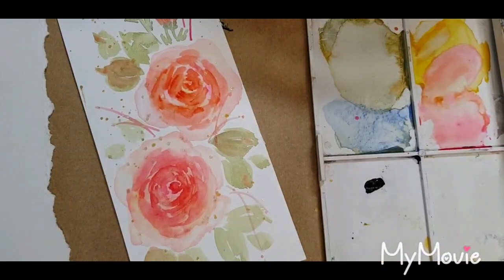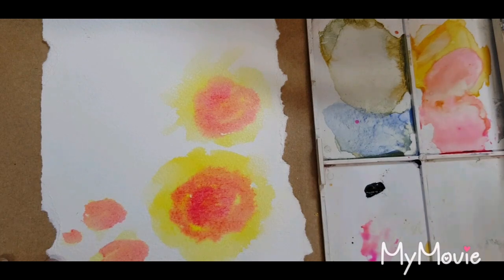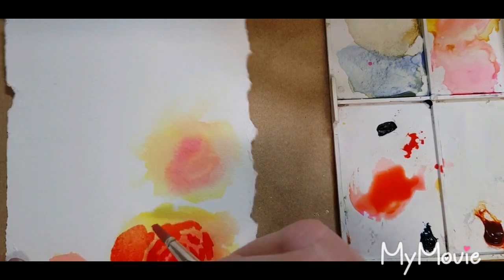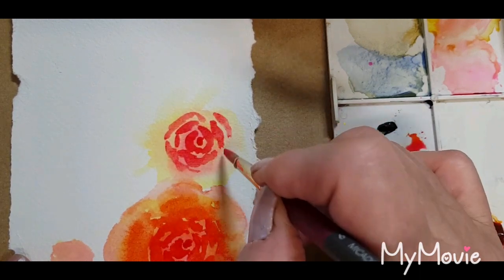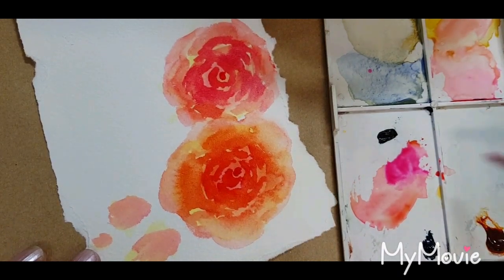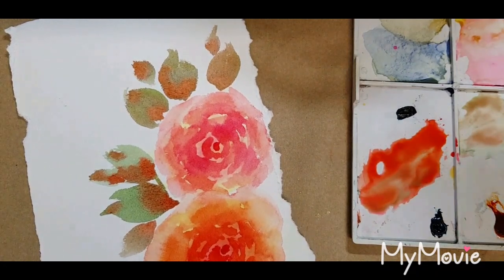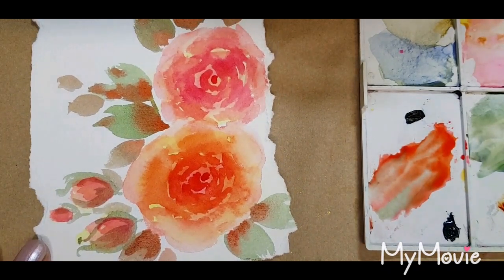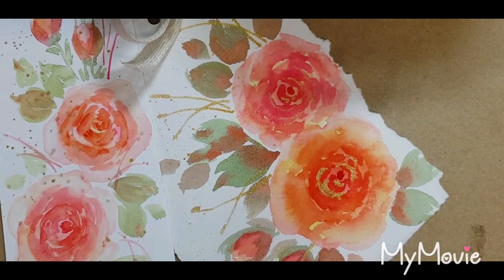Quickie #4, 5 Minute Watercolour ROSES, shabby ROSES with bling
Shabby watercolour roses, easy painting with a little bling. Perfect for beginners and rose fans

I create these videos for teaching purposes, re techniques. Copying my work is allowed for learning techniques, personal use only.  You may not sell any copies of my work. Please credit me on the work, and if you post on social media you must credit me and add a link to the video.
I appreciate your understanding 🙏